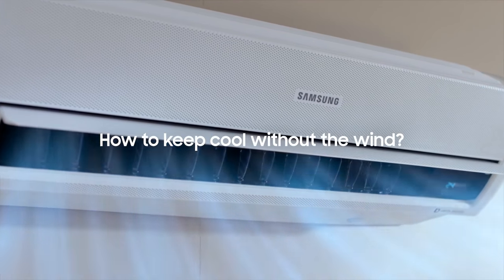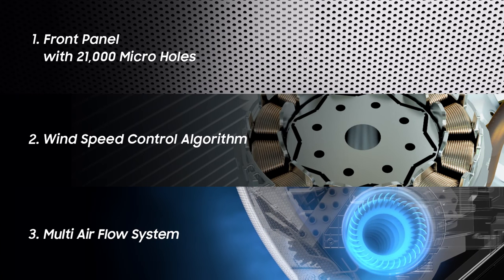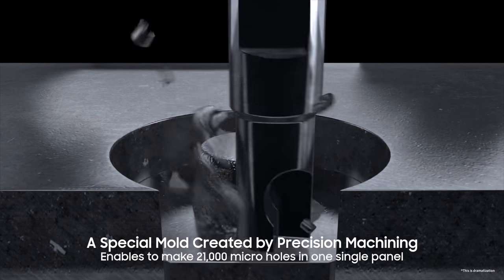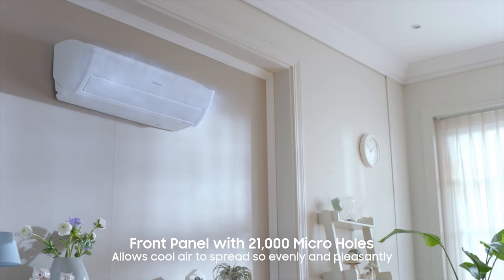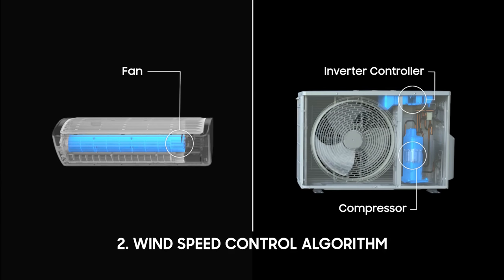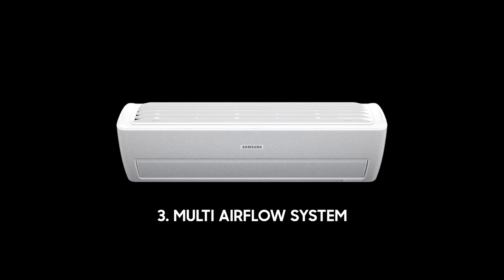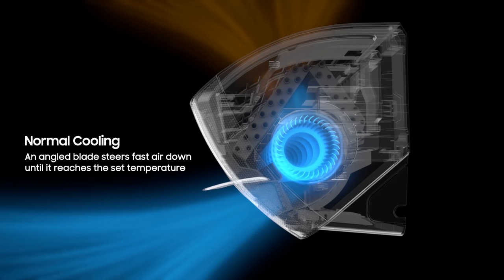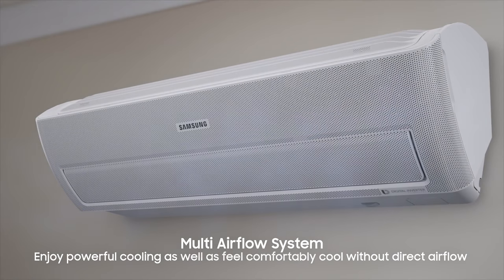Introducing The World's First Wind-Free Cooling Technology and 8-Pole Digital Inverter